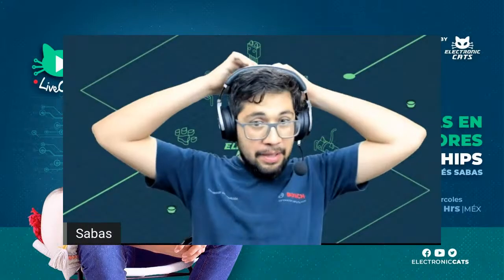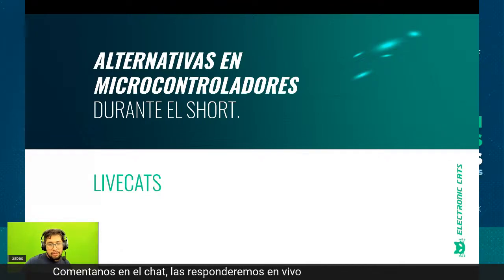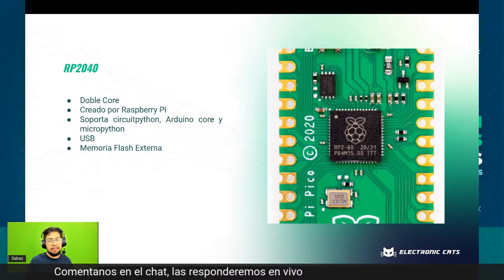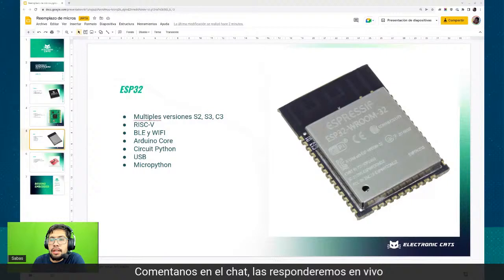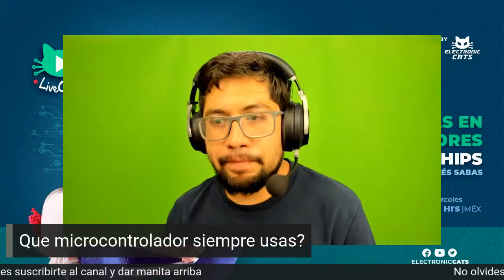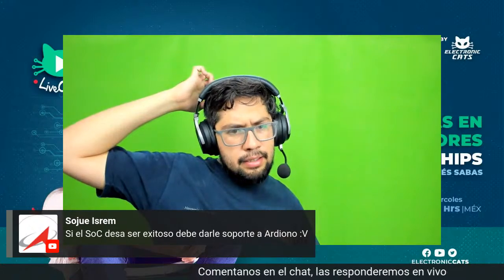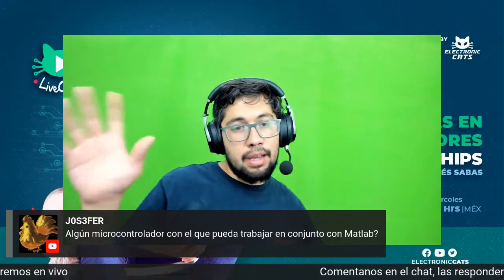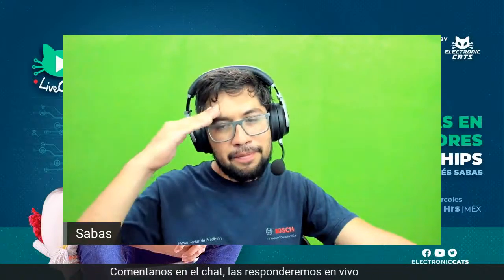LiveCats - Alternativas en microcontroladores en esta crisis de chips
¡Opciones de Microcontroladores!

Andrés Sabas nos habla sobre las opciones en microcontroladores que tenemos durante el short de chips; el mundo a cambiado y estas son nuestras recomendaciones.